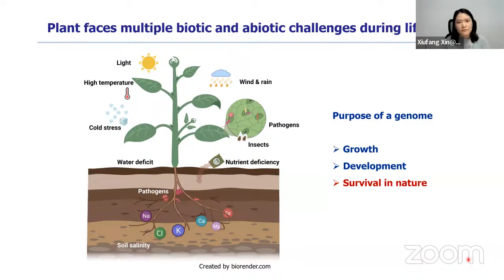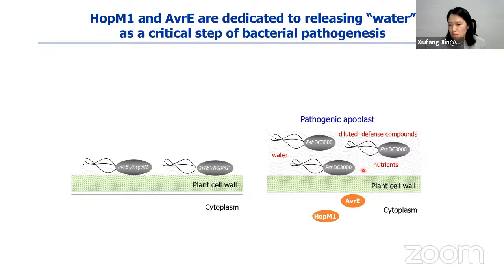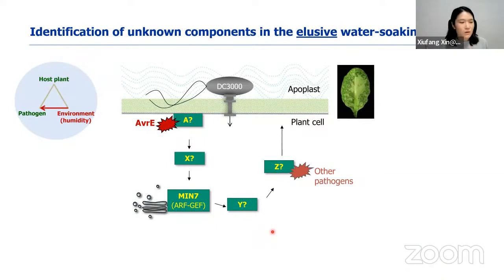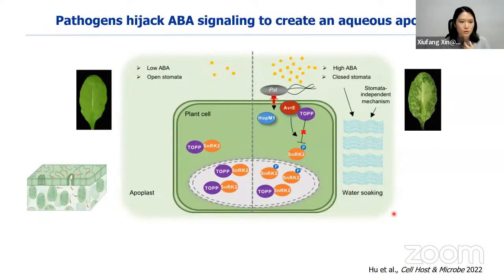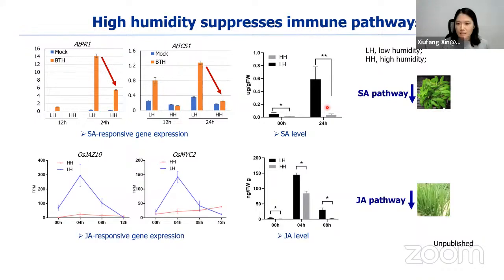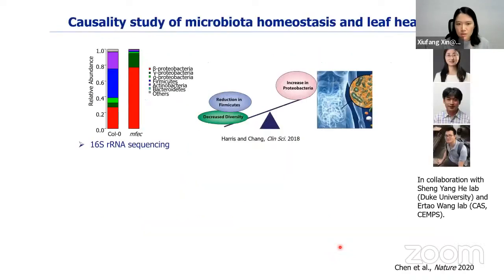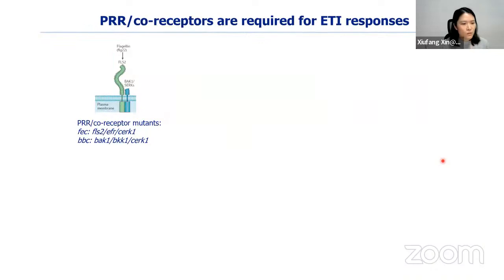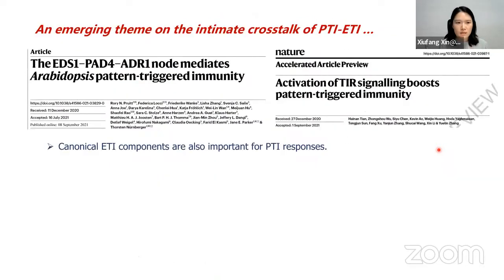Dr. Xiufang Xin - RSPS2022 finalist presentation